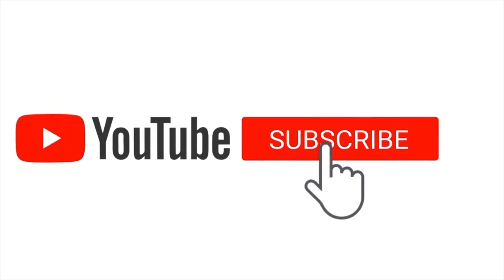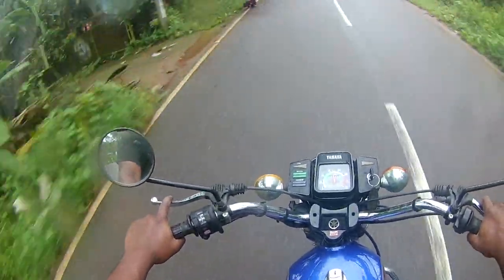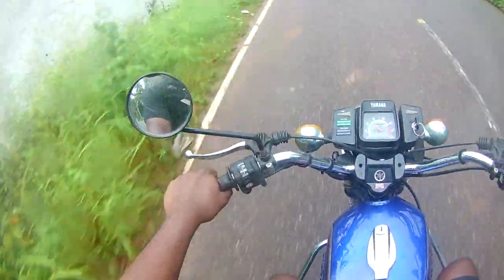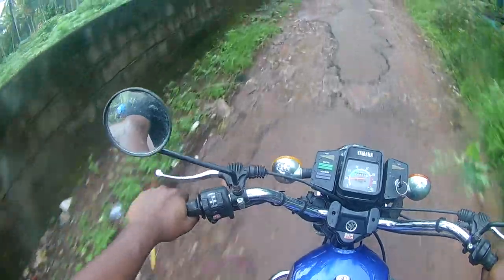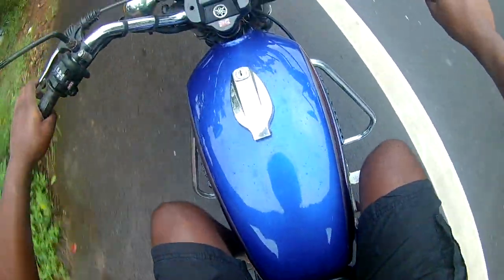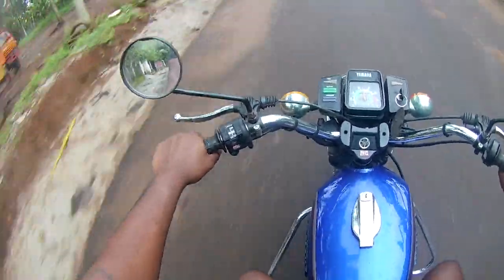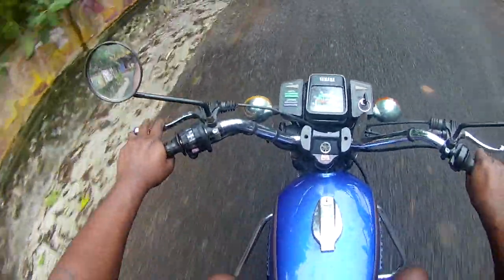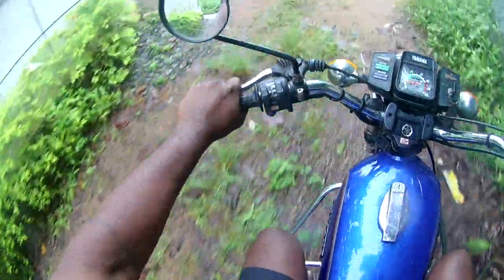RX 100 Performance CDI Test Ride Video (English video)